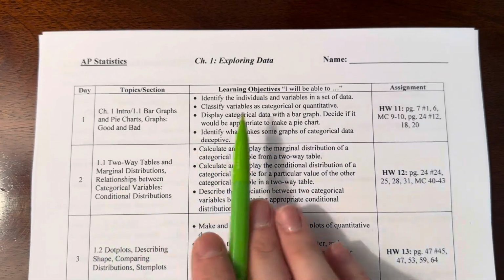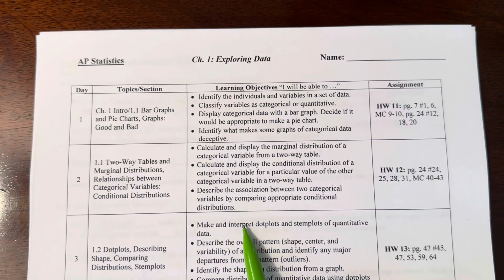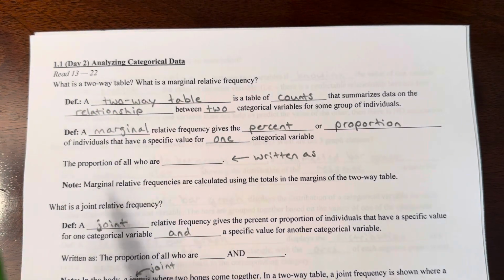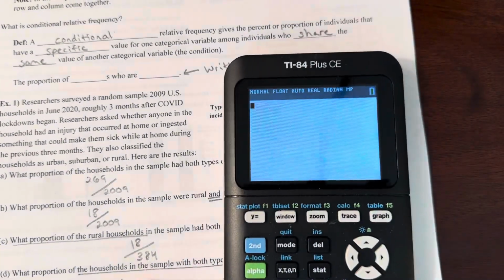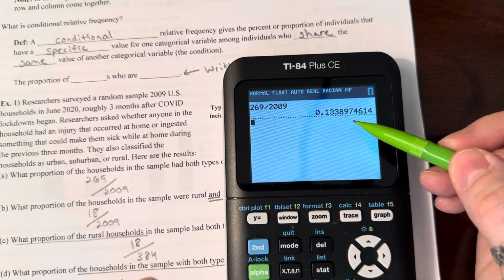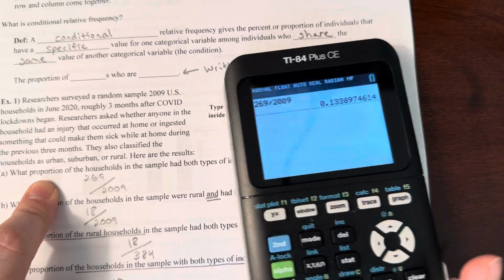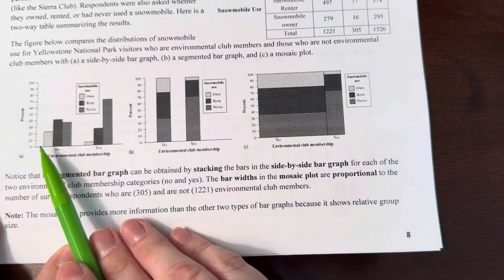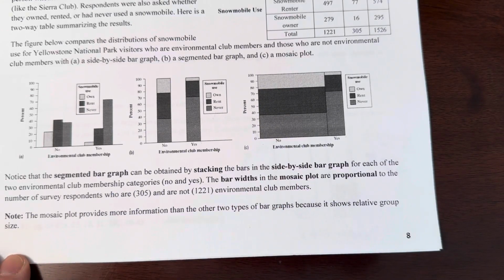1.1 (Day 2) Analyzing Categorical Data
This video is part of a series intended to help my AP Statistics students learn how to analyze and display data distributions.